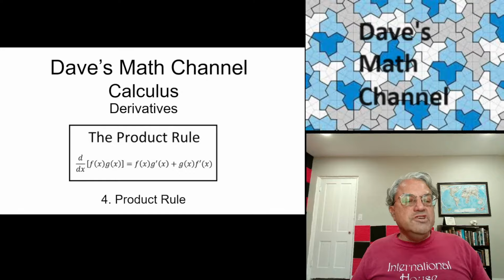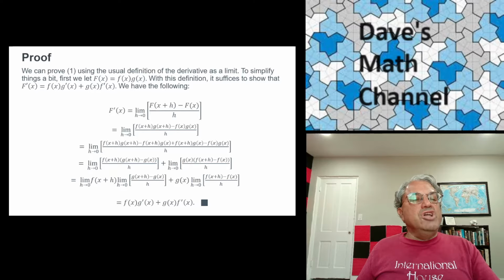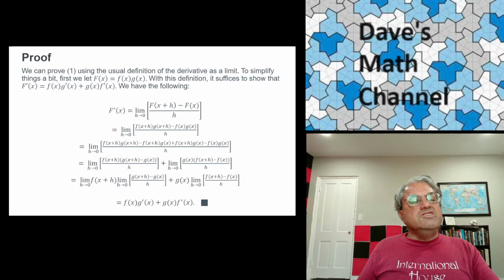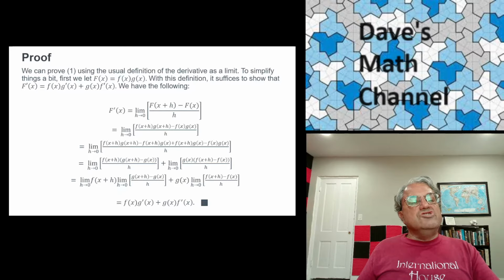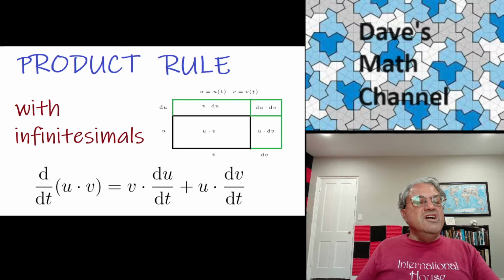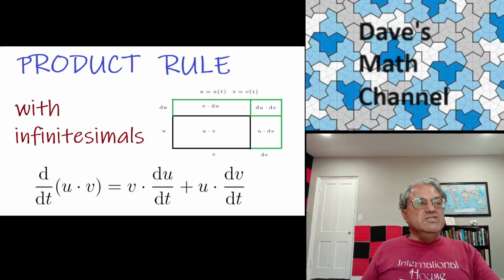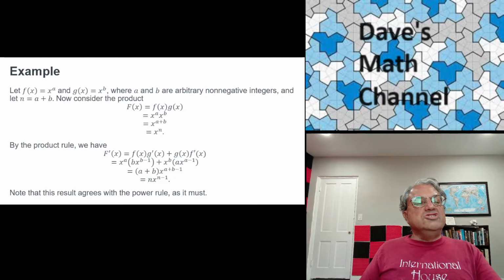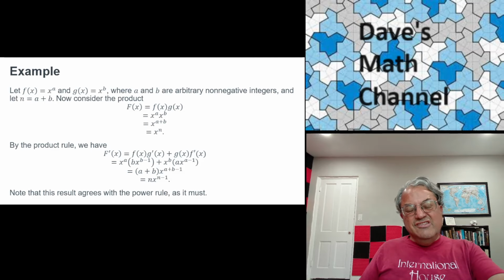Derivatives, Lesson 4: Product Rule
In this fourth video in my subseries on derivatives of my series on first-year calculus, I state and prove the product rule, also known as Leibniz' rule, for computing the derivative of the product of two differentiable univariate functions, followed up with a simple example.